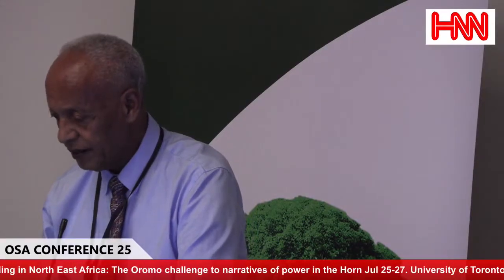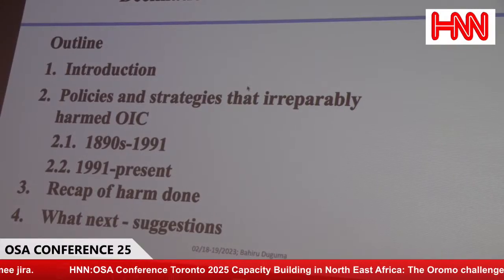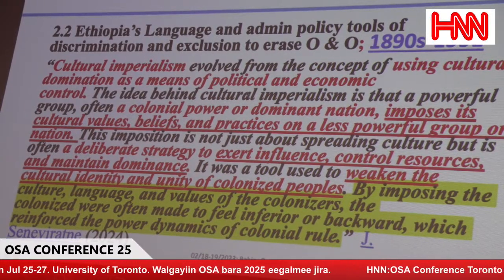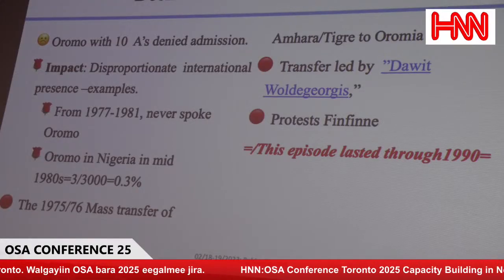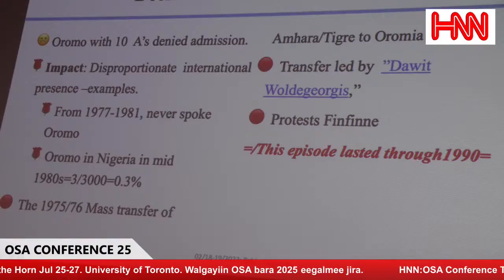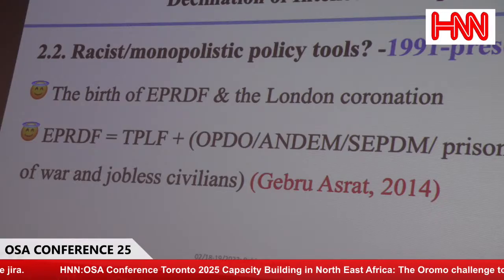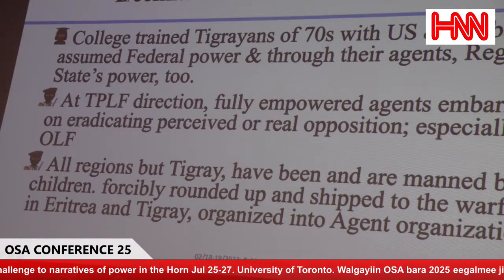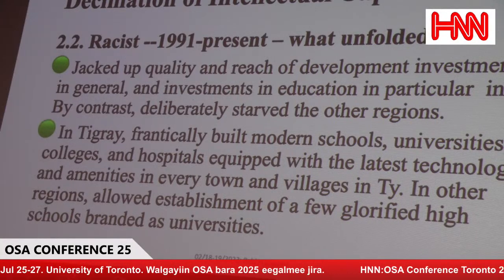HNN:OSA Conference Meeting in Toronto University ,Canada,ON,July 27', 2025